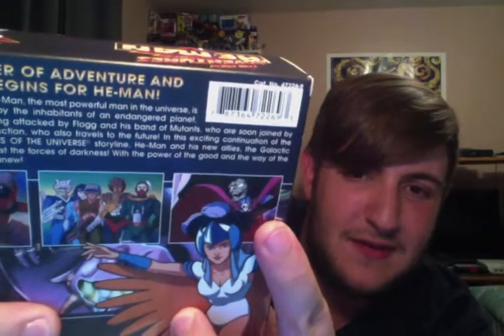DVD Pickups #11: More Cartoons!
Got some more cartoons, some anime, and some new stuff to me!